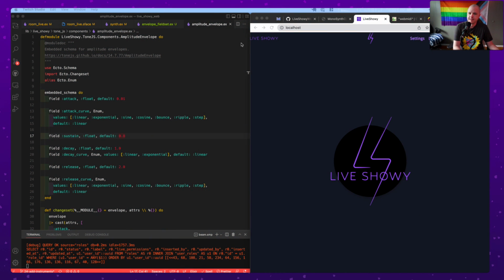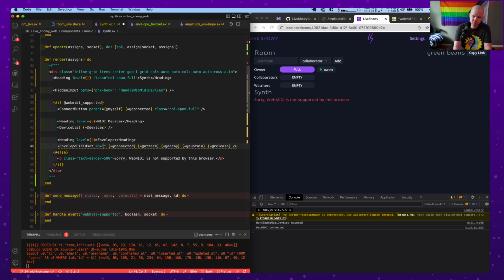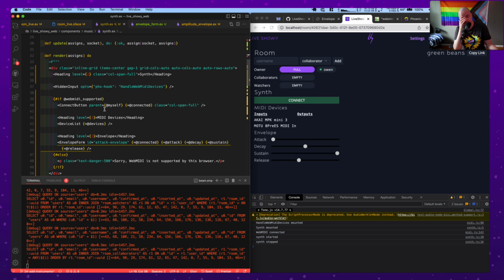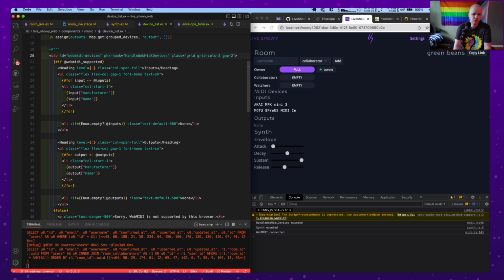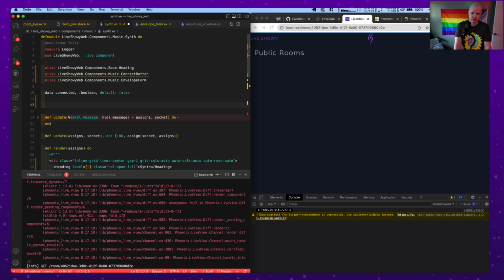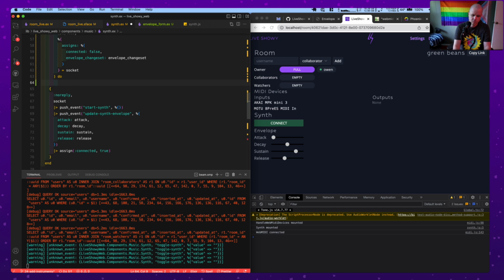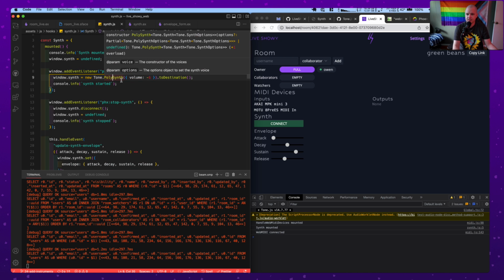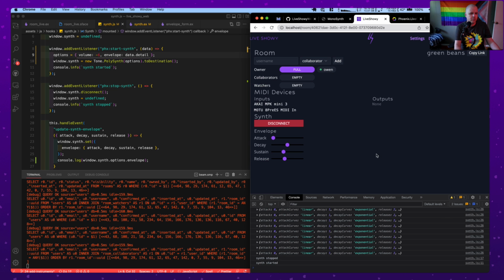Building LiveShowy - Synth Controls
This week, I am working on synth controls, which alter the sound generated by ToneJS. There is also a decent amount of refactoring for components I started earlier.